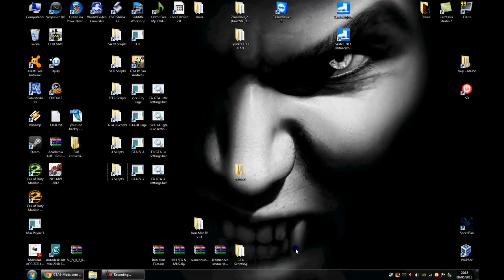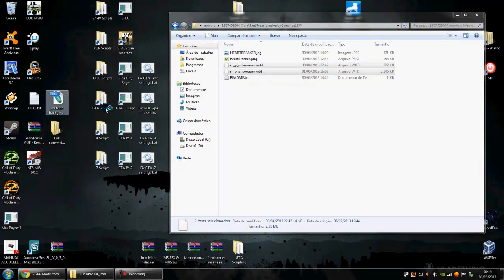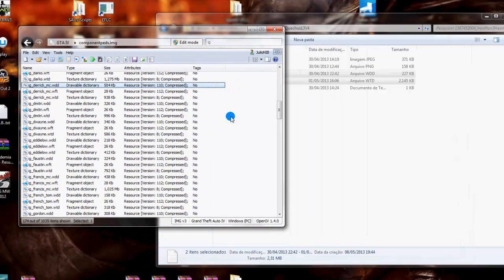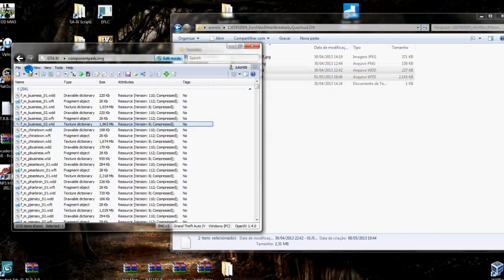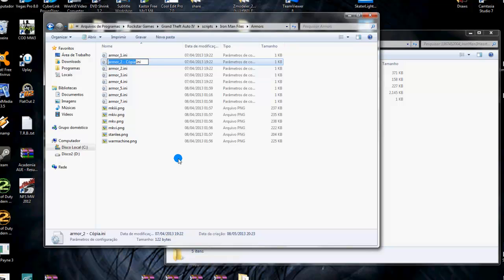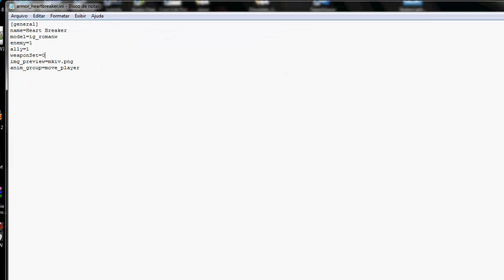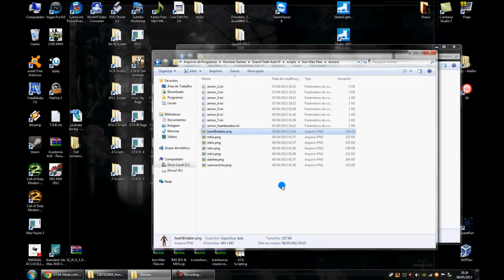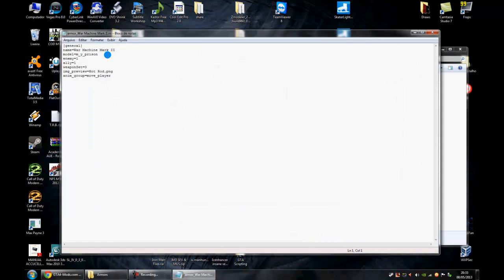Iron Man IV script - Installing new armors [GTA iV]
How to install an new armor to use with Iron Man IV script mod :)